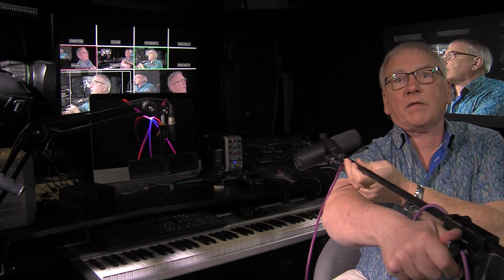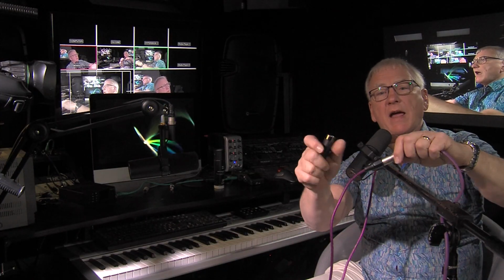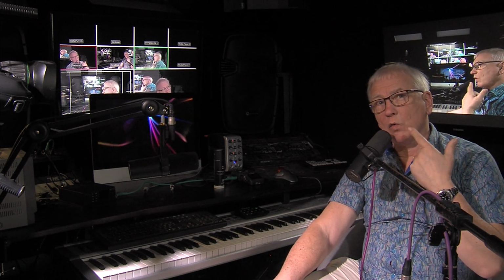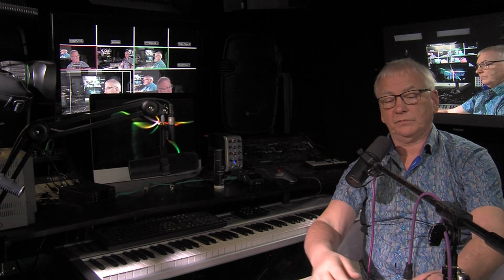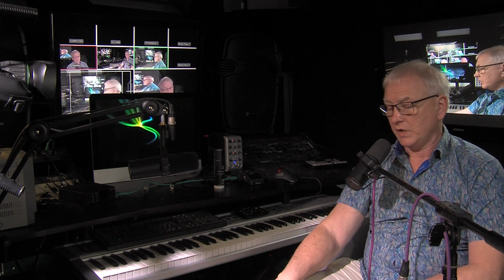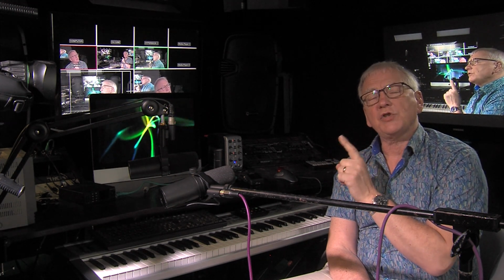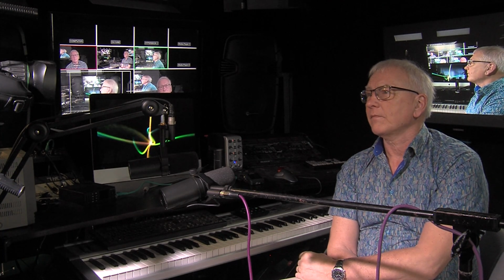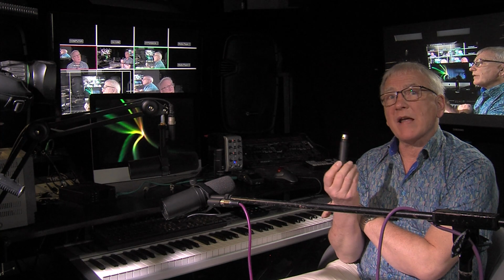Episode 66 - SM7B Microphone To Preamp or not Preamp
Cloudlifters and other in line preamps like the Imperative Audio FET pre - do you really need them. For touching lips or singing, probably not - but for anything further away, then the difference is quite clear. SM7B microphones and speech at a distance really do need them.